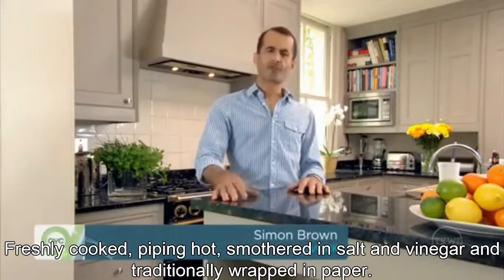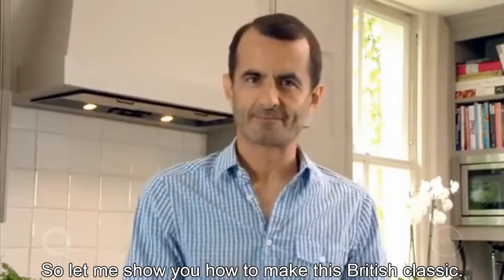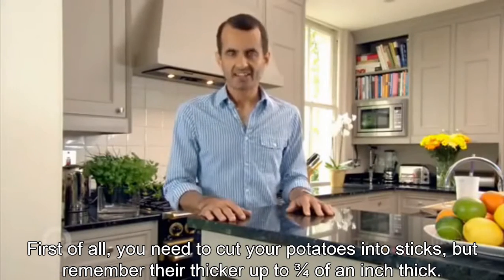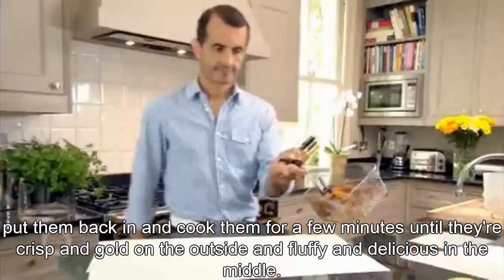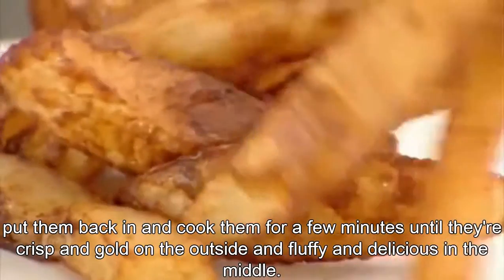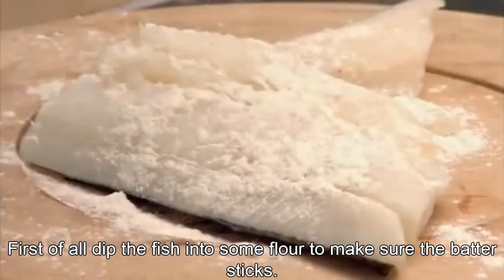HOW TO COOK FISH AND CHIPS SUBTITLED